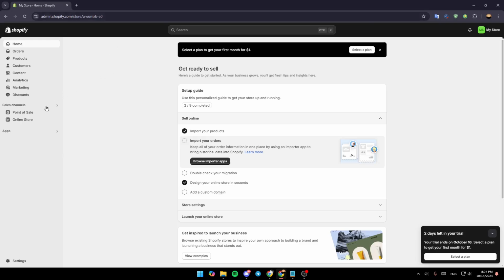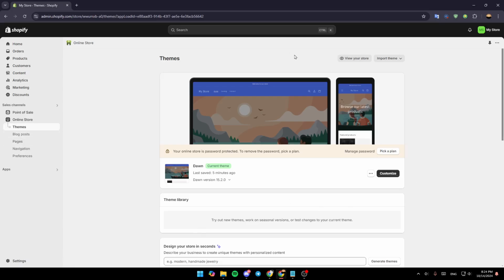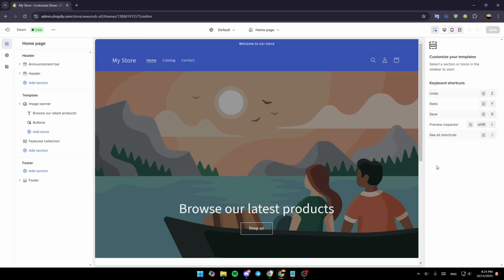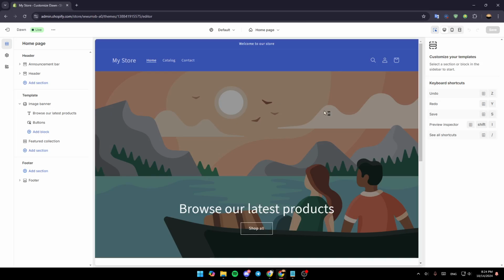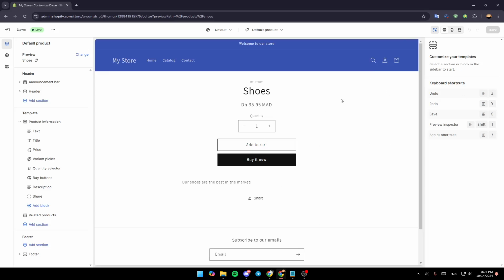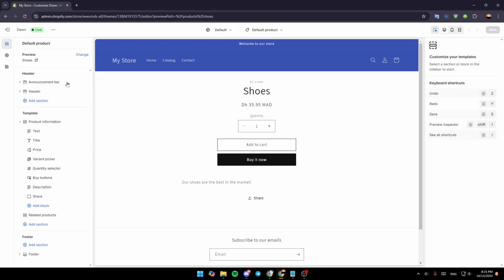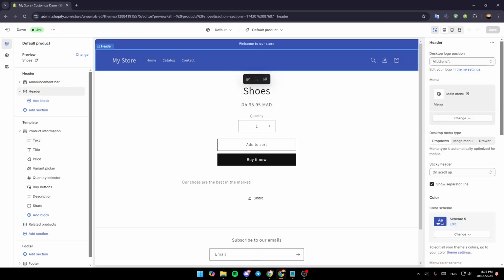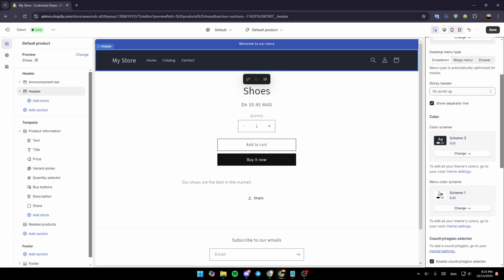How To Edit Product Page In Shopify Tutorial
Today we talk about edit product page in shopify,shopify,shopify product page,shopify product page customization,product page shopify